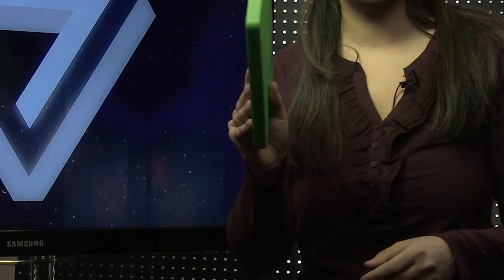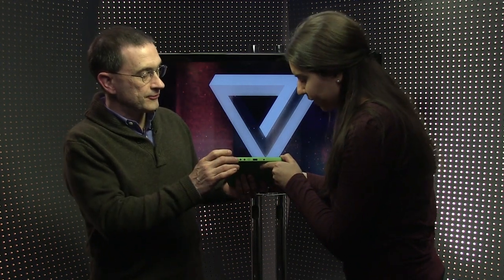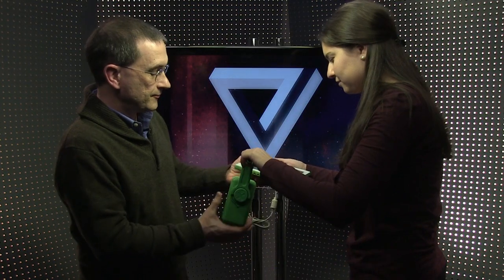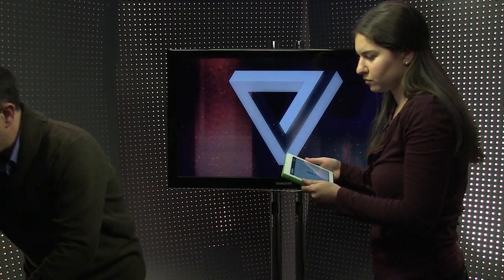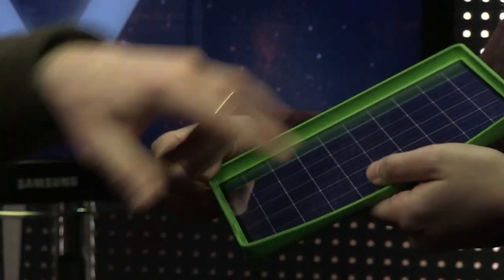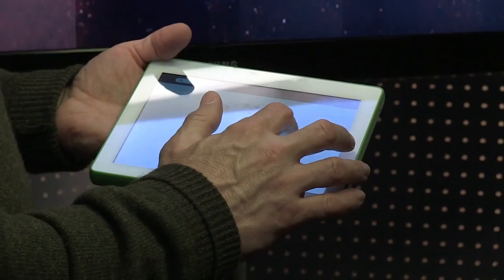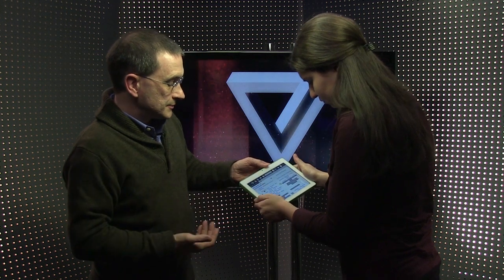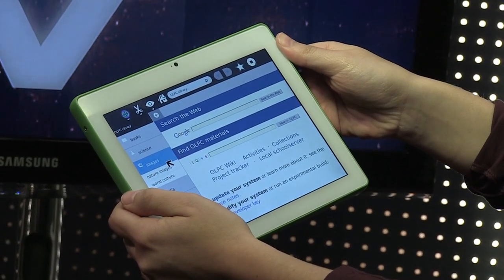OLPC XO 3.0 hands-on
Joanna takes a look at the OLPC XO 3.0. More from The Verge: